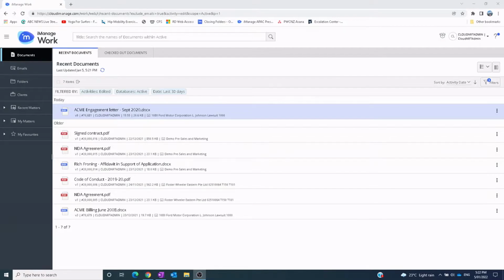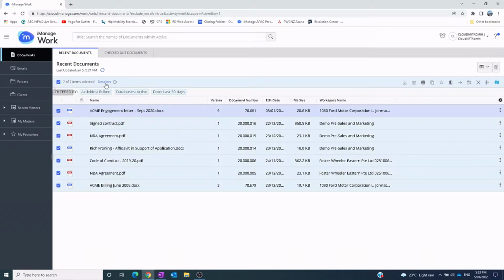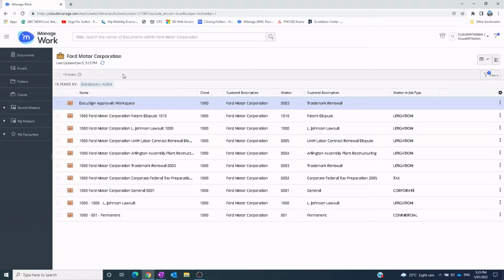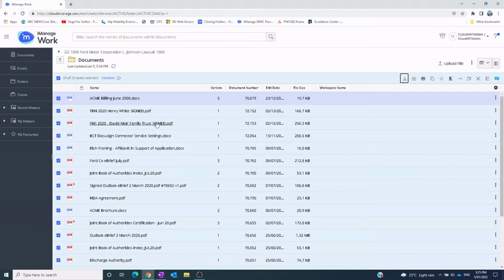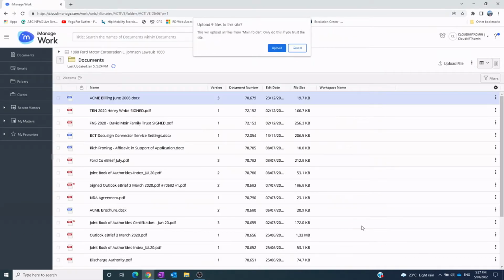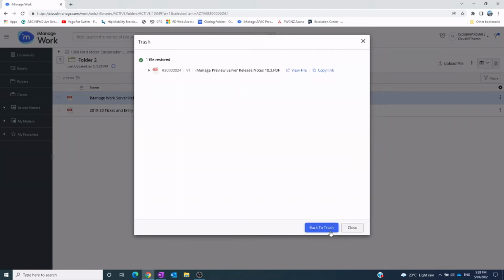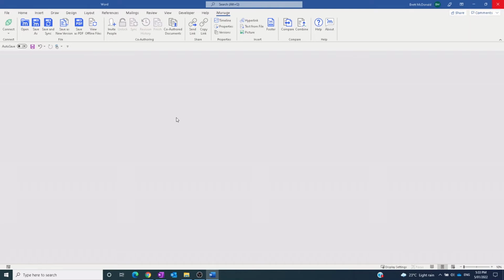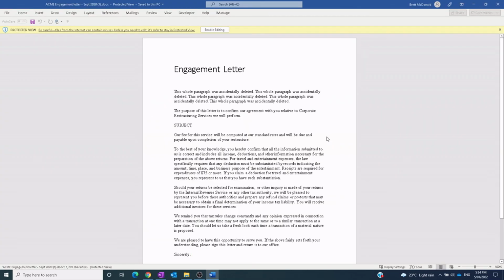Five tips to get you started with iManage Work 10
Comment on the video or get in touch with Office Information Australia if you would have any questions regarding iManage Work.